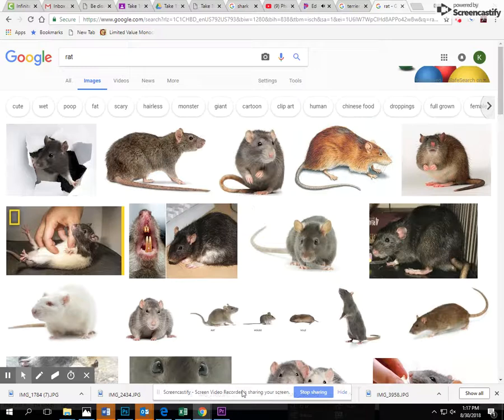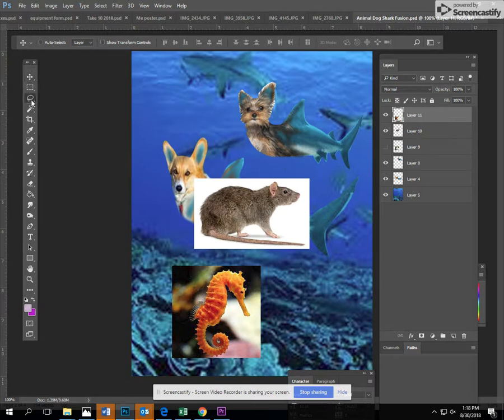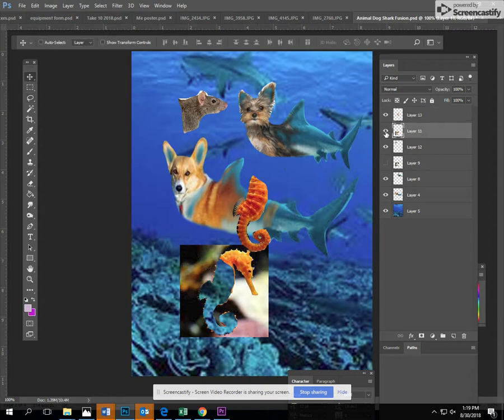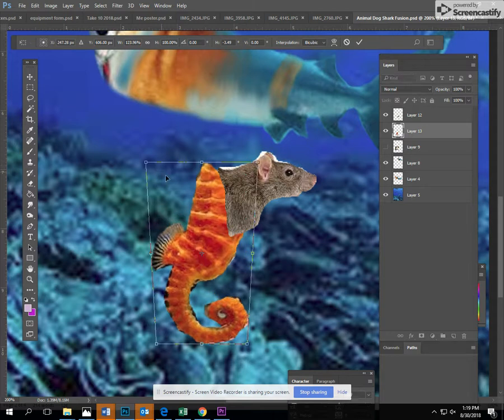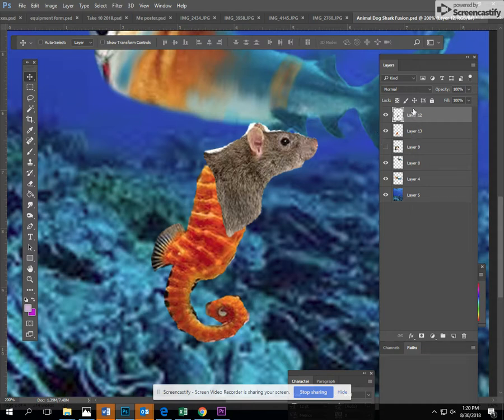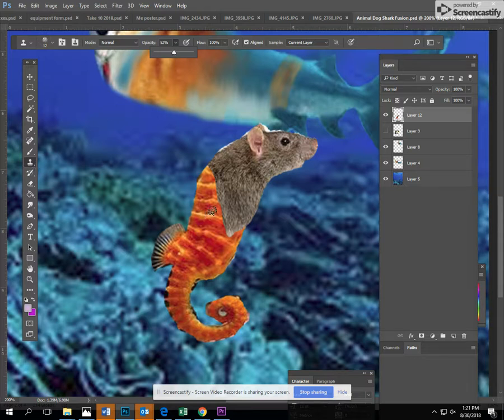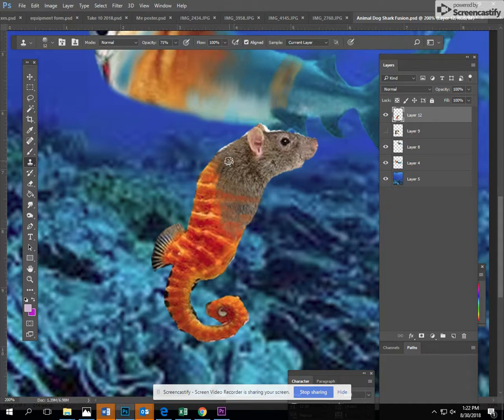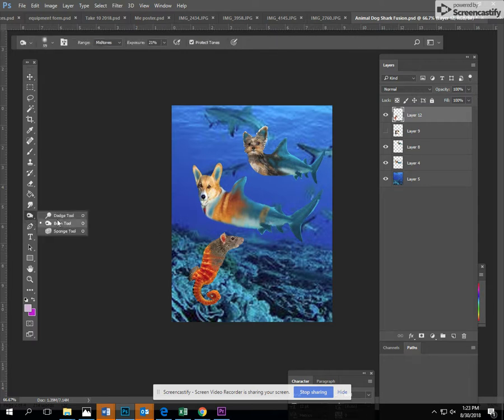Aug 30, 2018 1:23 PM